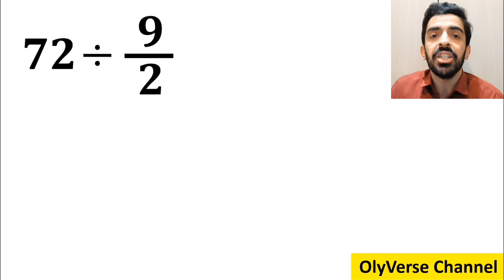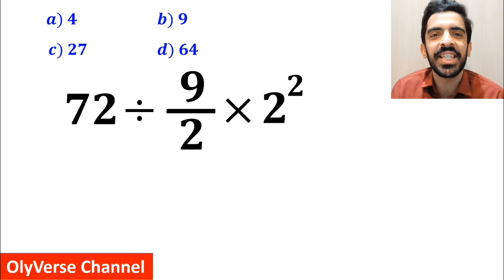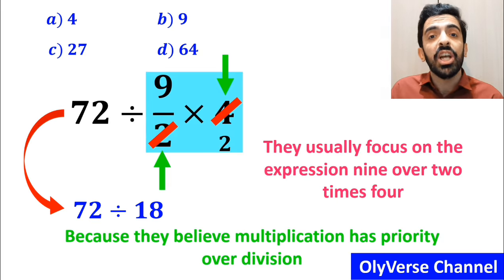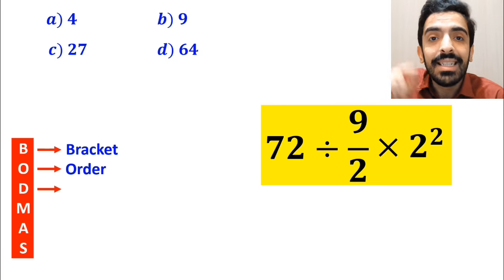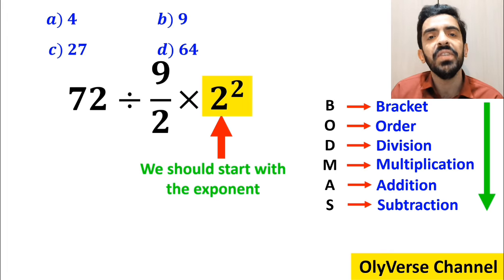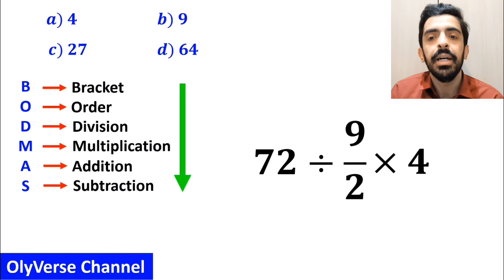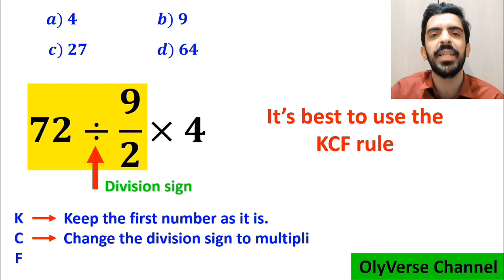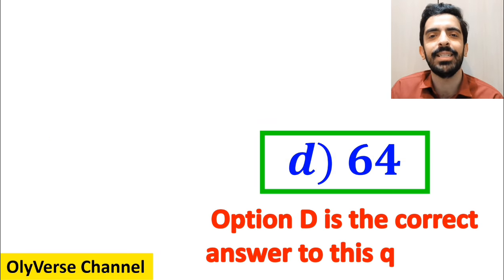Only 1 in 10 People Can Solve This Tricky & Amazing Math Question! 🔥🤯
🤯 Think you really understand the order of operations? This mind-blowing PEMDAS challenge proves that most people don’t!

At first glance, the expression looks simple… but one tiny mistake in the order can completely change the final answer. In this video, we break down the problem step by step, explain each rule clearly, and show you exactly how to avoid the common traps that confuse even smart students.

Can YOU solve it correctly on your first try? Watch till the end and test your true math skills! 🧠🔥

Comment your answer below before watching the solution and see if you’re part of the lucky few who get it right!